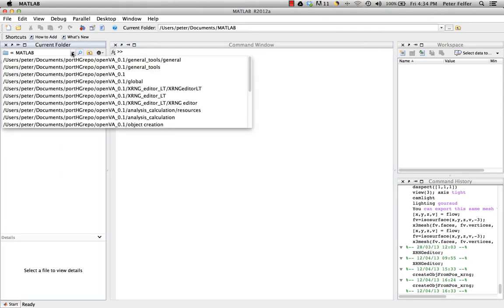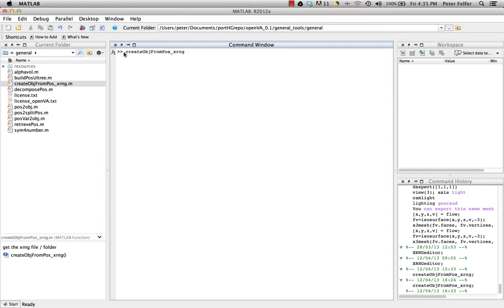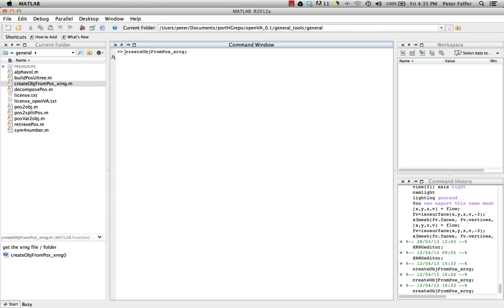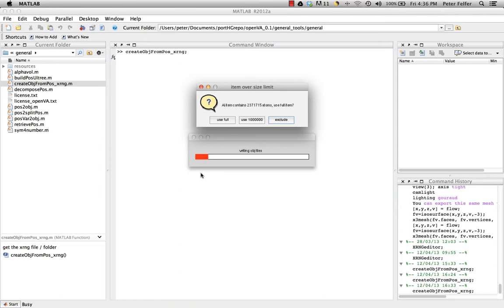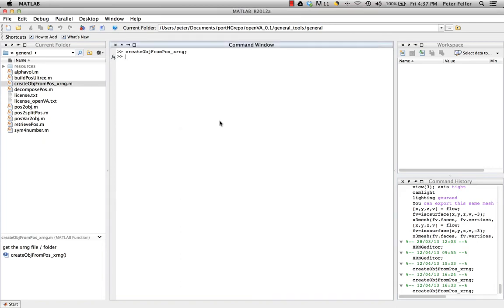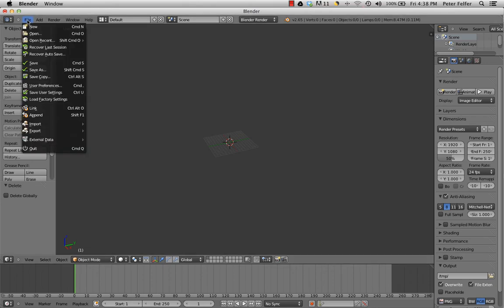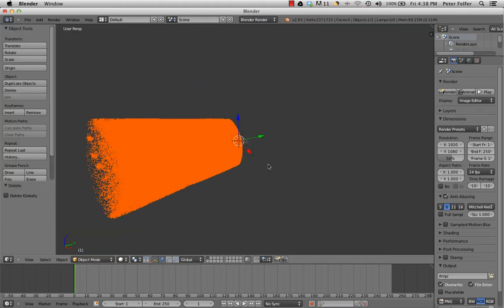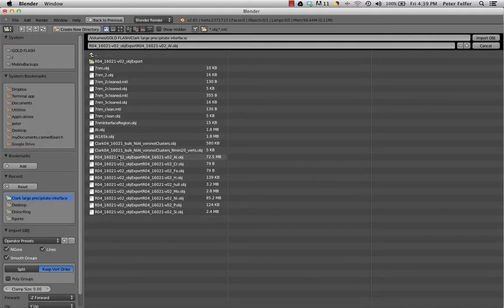obj export of pos files.mp4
This video shows how to create *.obj files from *.pos files using openVA. Happy blending with that!